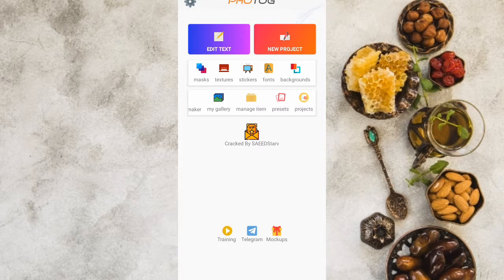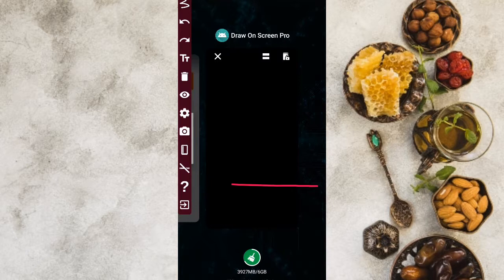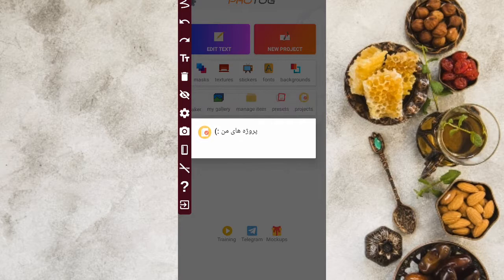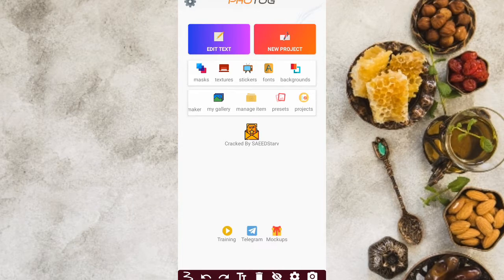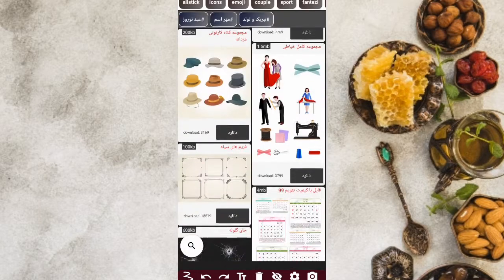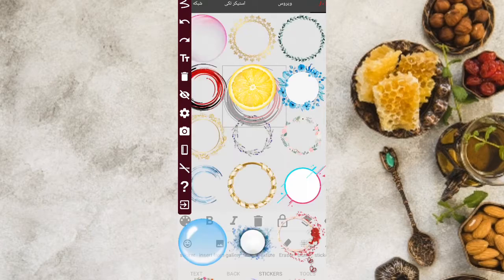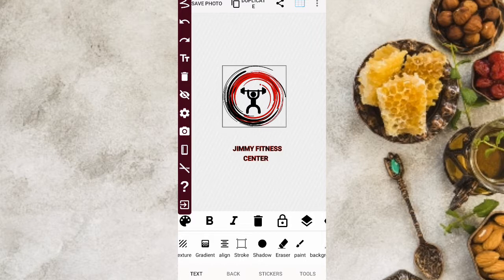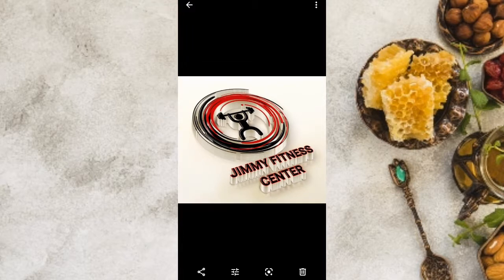TRICK 1 ABOUT PHOTOG APP | PHOTOG TUTORIAL | DIKO GRAPHIC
On this video i will show you some trick about photoG app

My Facebook page : Diko power Design